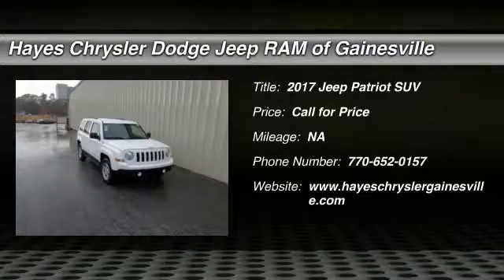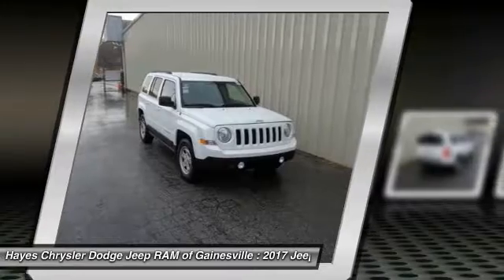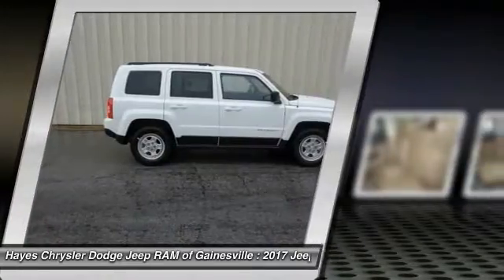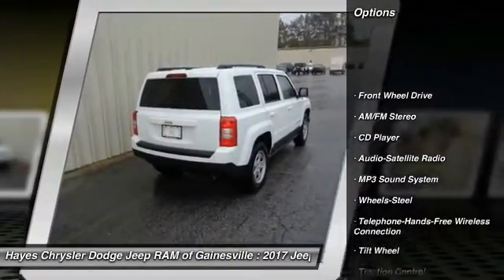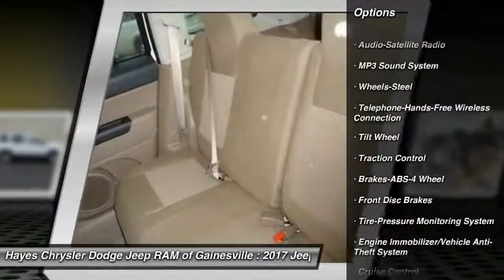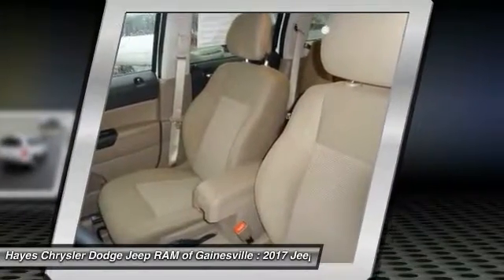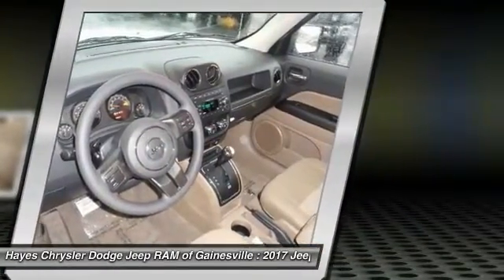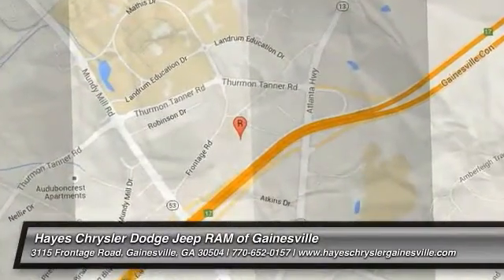2017 Jeep Patriot Gainesville GA G737071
2017 Jeep Patriot

Lt Peb Bge/Dk Sl Prm Clth. Switch to Hayes Chrysler Dodge Jeep of Gainesville! Don't wait another minute! brbrHayes Chrysler Dodge Jeep of Gainesville is proud to offer this wonderful 2017 Jeep Patriot.